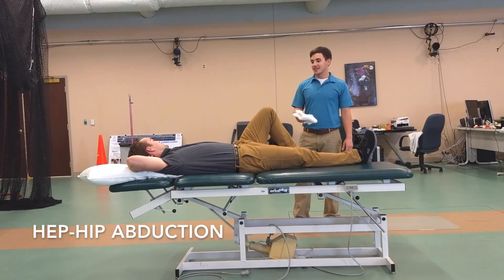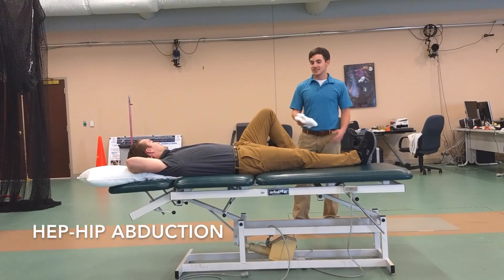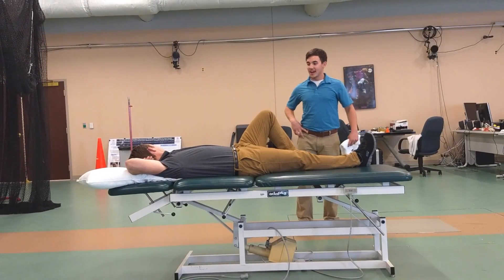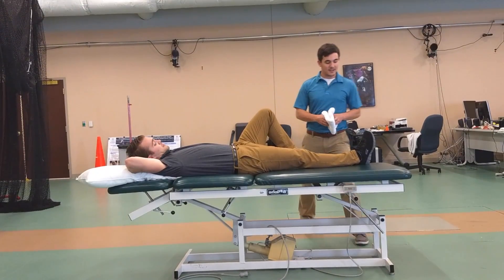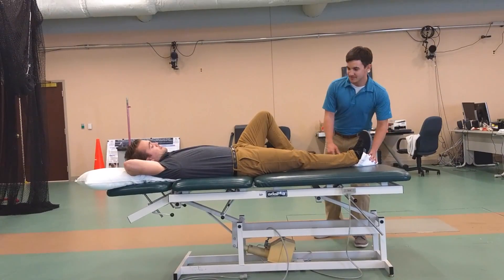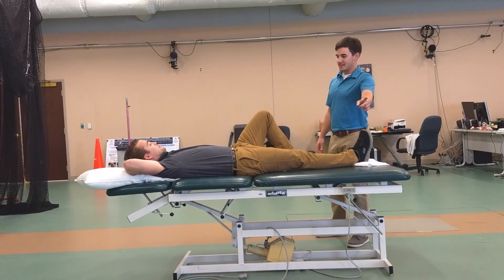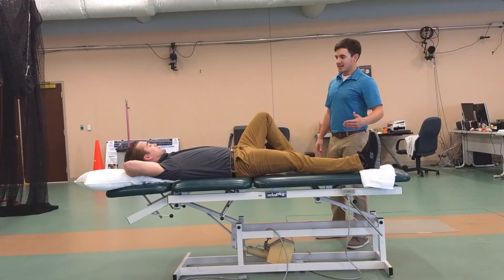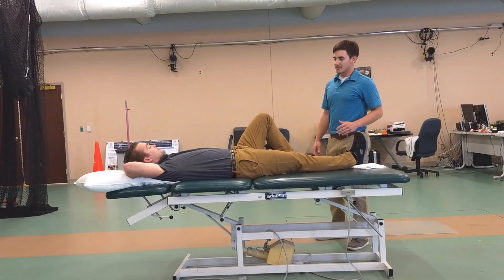HEP Hip Abduction